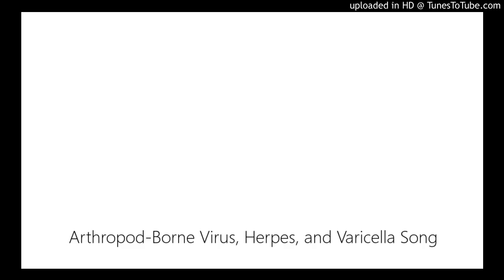Arthropod-Borne Virus, Herpes, and Varicella Song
This parody of the hymn "Christ the Lord is Risen Today" describes arthropod-borne viruses, Herpes viruses, and Varicella Zoster.  Lyrics are below.

Lyrics:

Arthropod-borne viruses have animal hosts and come from ticks or mosquitoes.
They increase pressure of CSF, white blood cells, and protein, but not glucose.
They cause seizures, delirium, coma, meningitis, neuronophagia,
Necrosis, and death.  They include Arbo-, West Nile, Venezuelan, and California.

HSV-1 is hemorrhagic and necrotizing in temporal lobes.
Perivascular inflammation’s chronic.  It affects children and young adults most.
There are Cowdry type A inclusions and altered mood, behavior, and memory.
It’s found by CSF or biopsy sections, with PCR and immunohistochemistry.

HSV-2 infants receive from mothers with active genital herpes.
It gives necrosis extensive.  Adults encephalitis or meningitis see.
Varicella Zoster is reactivated chicken pox virus.
It makes shingles and is self-limited.  With AIDS it causes acute encephalitis.